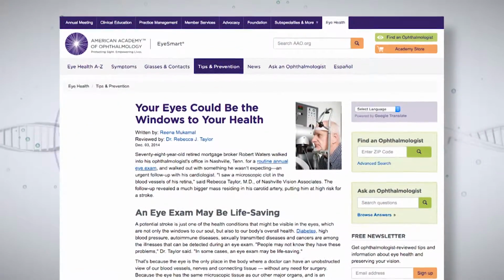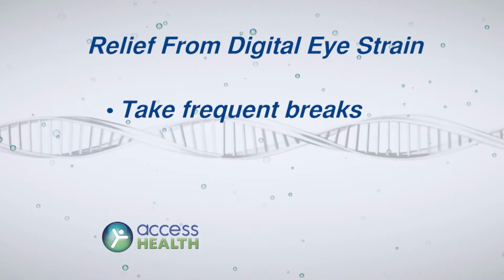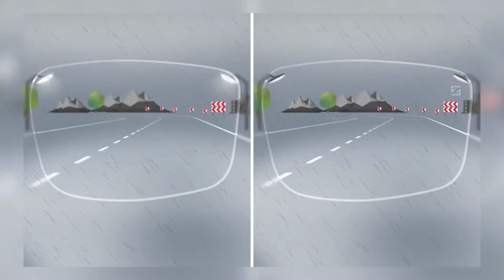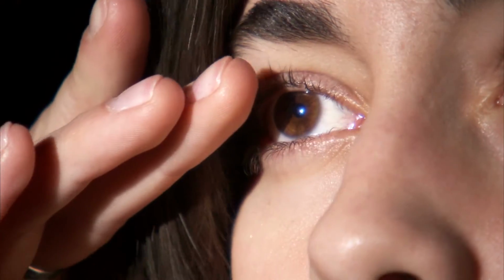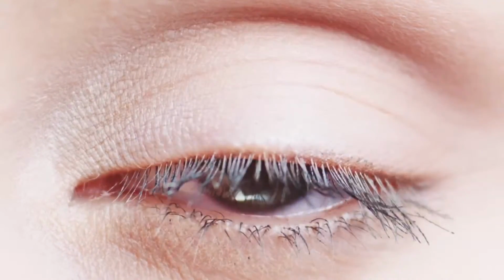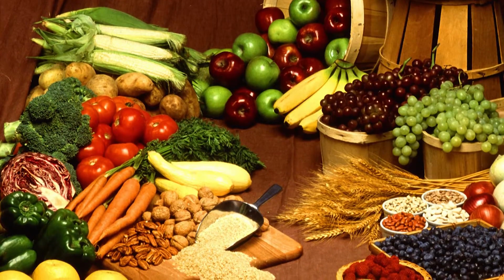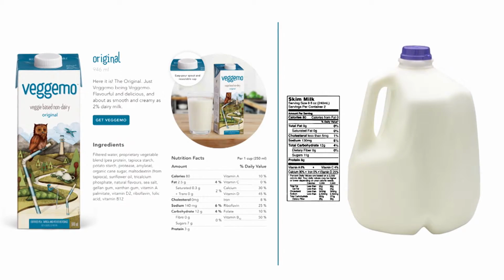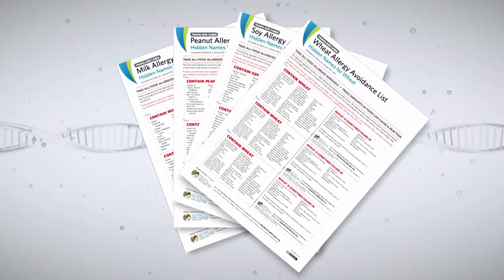Eye on Health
Ereka Vetrini welcomes dietitian Desiree Nielsen to talk about Veggemo, the first veggie-based milk. It's the first plant-based milk of its kind that's completely allergen and dairy-free! Access Health also welcomes back the Asthma and Allergy Foundation of America to share advice for kids with food allergies. Did you know the top 8 food allergens are hidden on food labels? We have advice every parent needs hear hear if they have kids with allergies. On the show we also cover a variety of eye health concerns. You may think you’re doing a good enough job keeping your contact lenses clean, but after hearing from Optometrist Dr. April Jasper, you may think different. Finally, if you're sending emails and texts, and perusing through social media posts all day, then most likely you have digital eye strain. We have the leaders in lens technology, Carl Zeiss sharing how we can combat the symptoms of aching back and neck, red eyes, and headaches that digital eye strain causes. Don't miss it!

Access Health brings a panel of three renowned experts to tackle important health and wellness topics in the fields of Medical, Nutrition and Fitness all from the female perspective. You can have access to healthier living, so tune in to Access Health airing Wednesday at 7:30 am ET/PT on Lifetime.

AH051116 AH0013